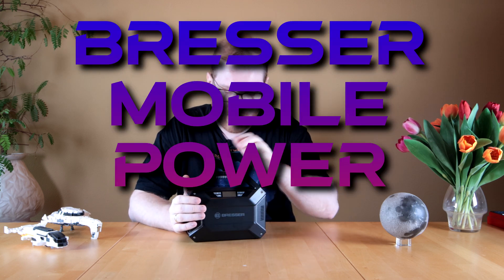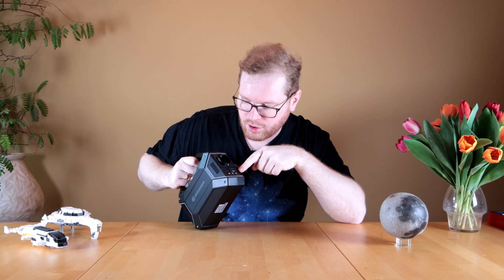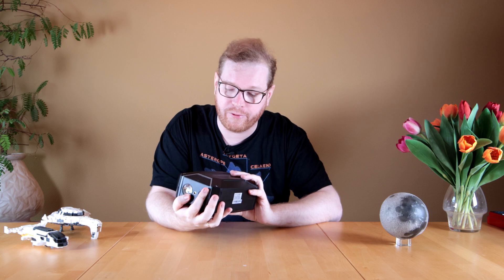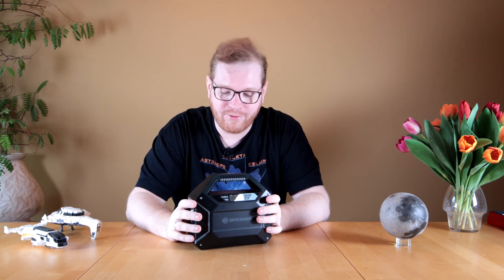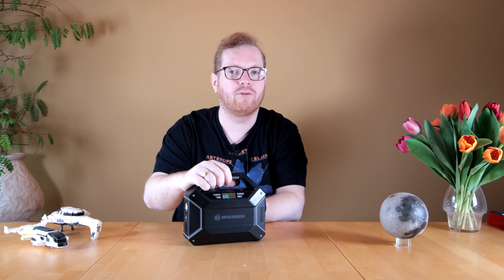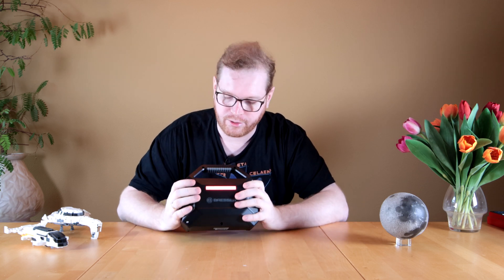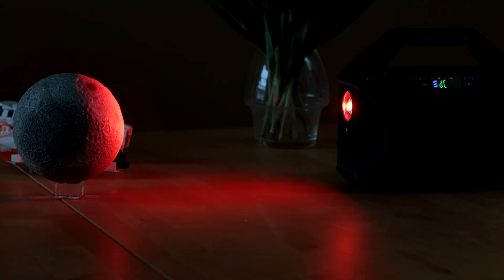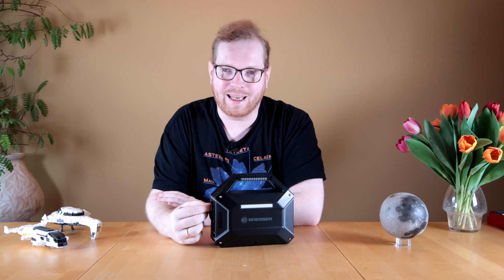Not Just a Power Bank. Astrophotographers Dream